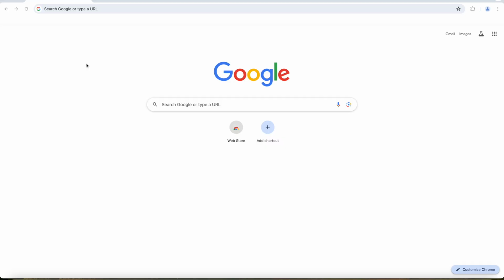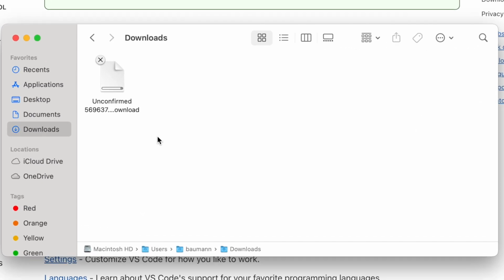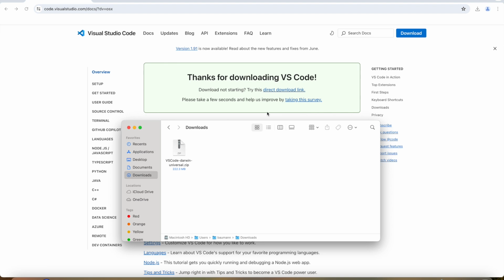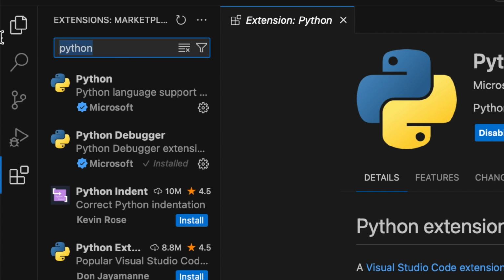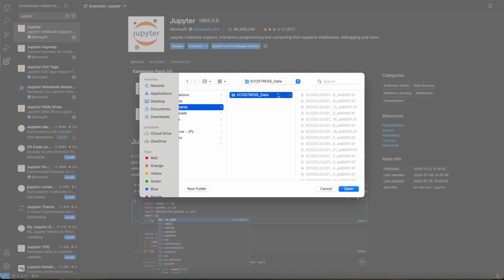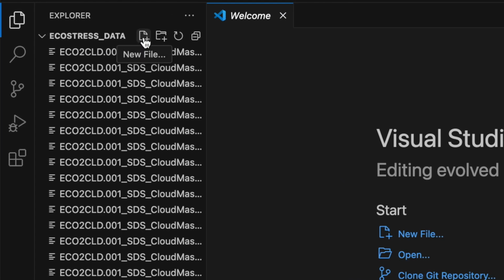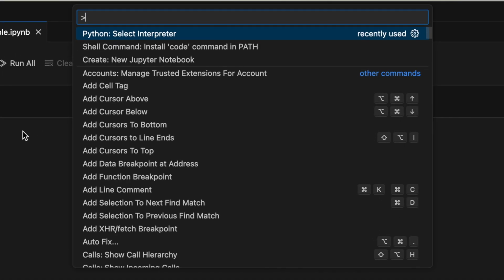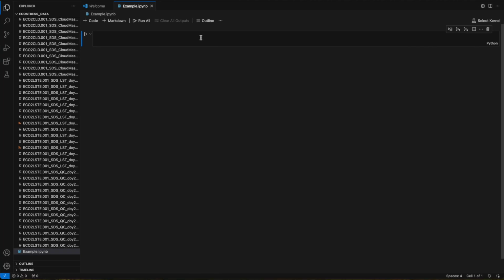08 – Downloading Visual Studio Code – ECOSTRESS Tutorials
This tutorial will show you how to download Visual Studio Code and set up a Jupyter Notebook on MacOS.